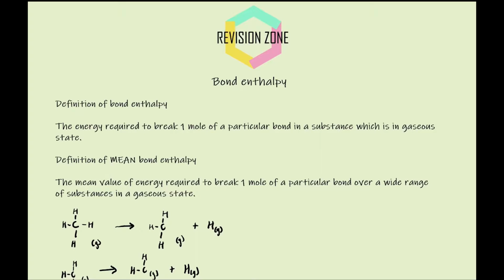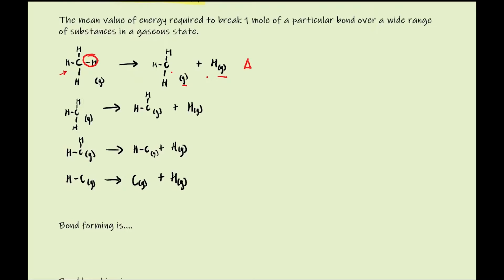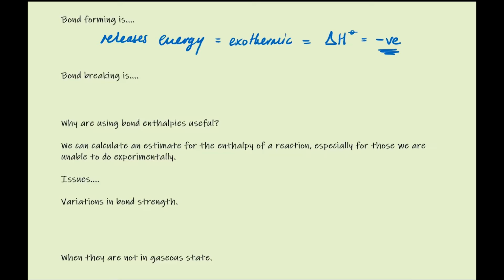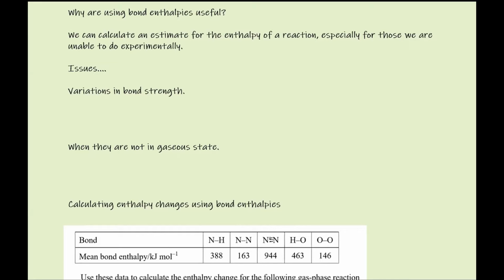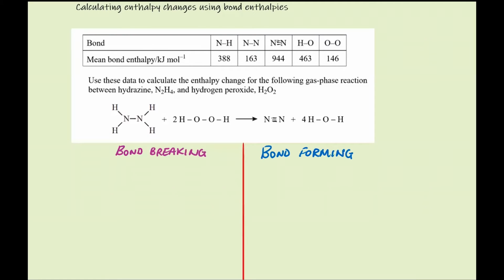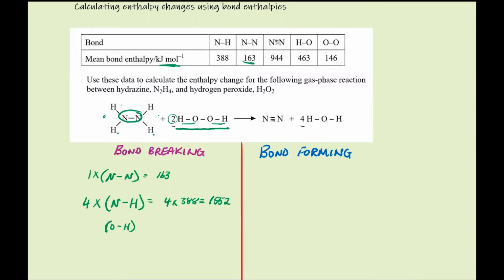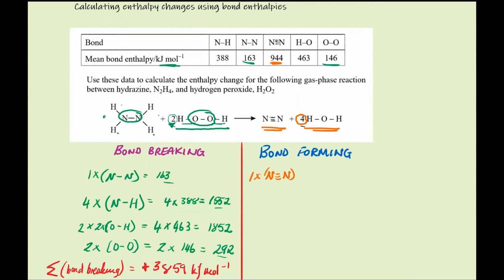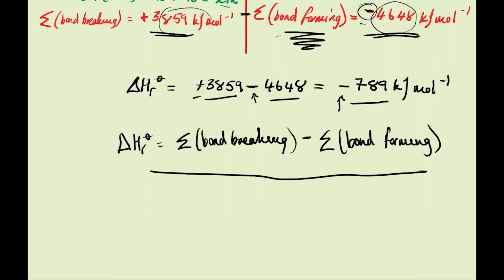Bond Enthalpy & Calculations | Energetics | Part 7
Summary: video walkthrough of A-level chemistry content which covers the definition of bond enthalpy and an example calculation, using bond enthalpies for calculating the change in enthalpy of a reaction. This also discusses the limitations of using bond enthalpies.

Topics: Physical chemistry, energetics and thermodynamic chemistry, bond enthalpy, mean bond enthalpy, evaluating methods.

Content: must learn definitions of bond enthalpy, mean bond enthalpy, discussion of limitations and exam practice question.

Time Stamps:
00:00 Definitions
00:20 Definition of standard bond enthalpy
00:45 Definitions of mean bond enthalpy
01:52 Using methane to illustrate why the mean bond enthalpy is used in calculations
03:35 Defining bond forming
04:34 Defining bond forming
06:42 Why using bond enthalpy values are useful
07:29 Limitation to using bond enthalpies in calculations
10:00 Example Calculation

*** About Us ***